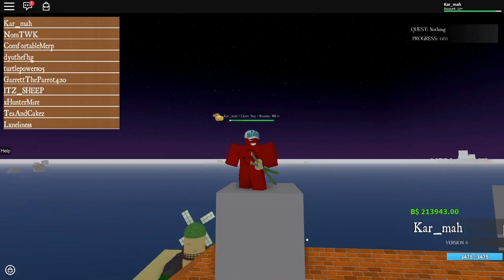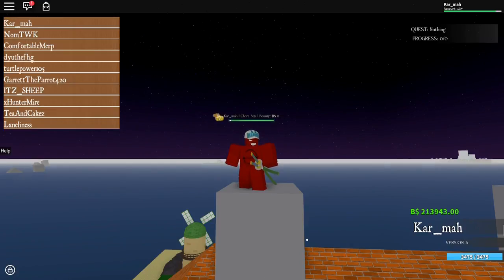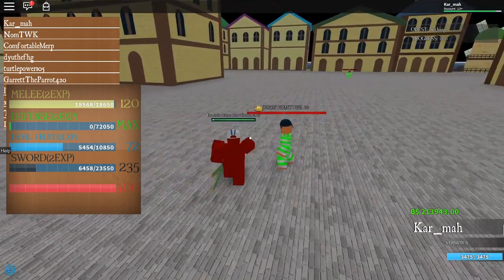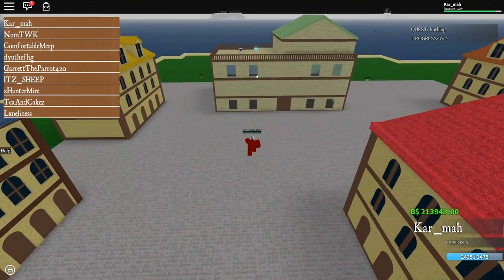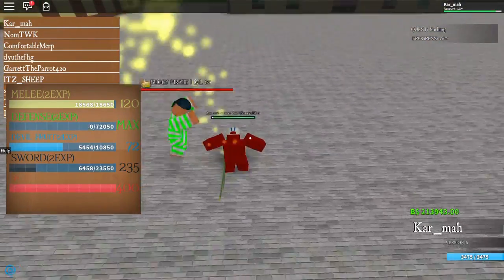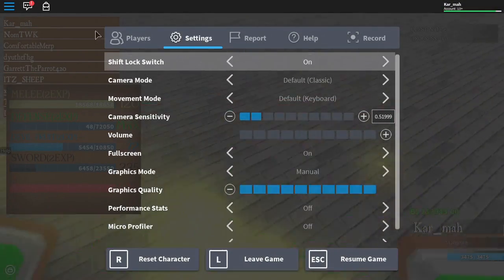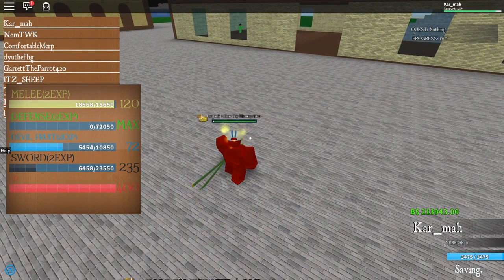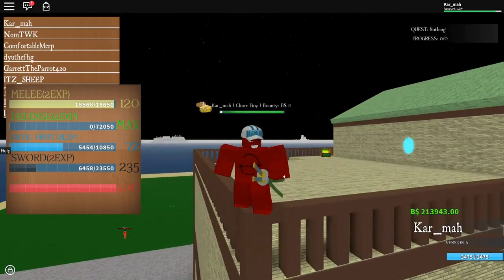HOW TO GET MAX DEFENSE! | One Piece Treasure | ROBLOX